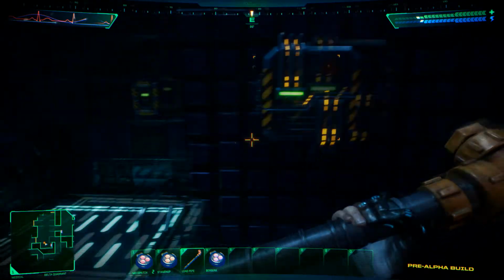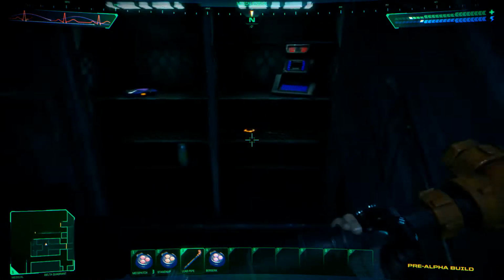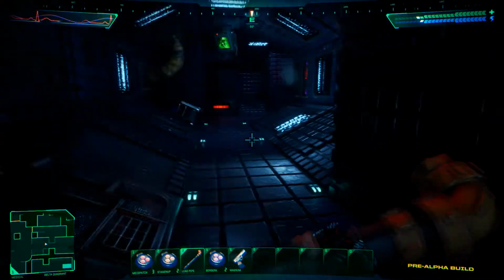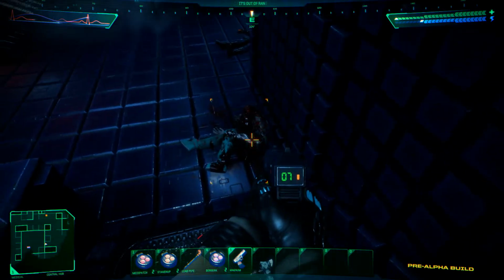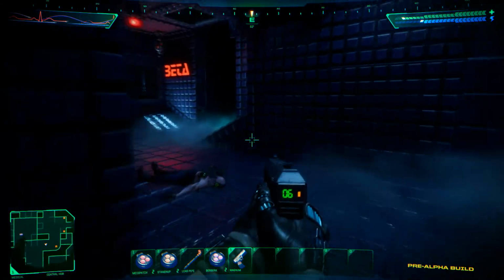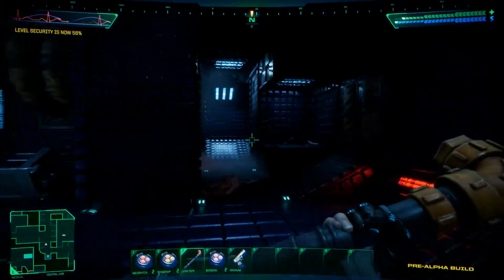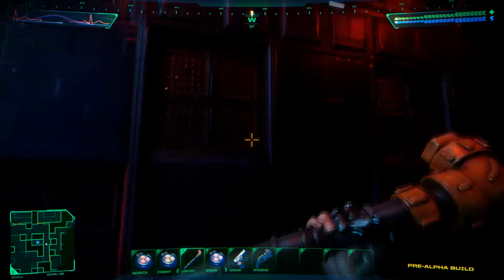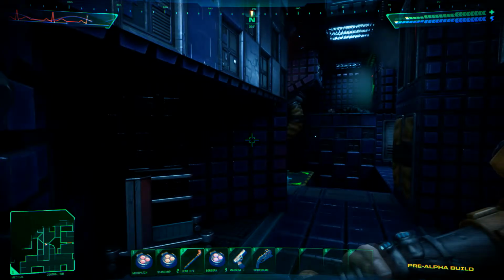Found Other Areas! System Shock Remake Pre-alpha Ep-2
*I am unable to turn the sound down. It will be loud.*
In this episode I discover more area quite by mistake! I also find the magnum and more stuff!

Please join me as we look at and explore this pre-alpha of a classic reimagining!